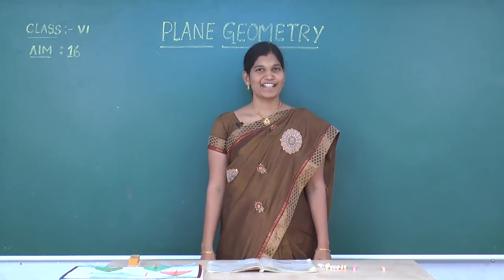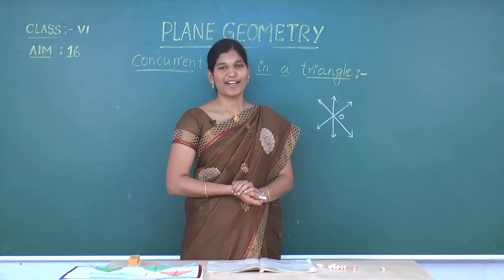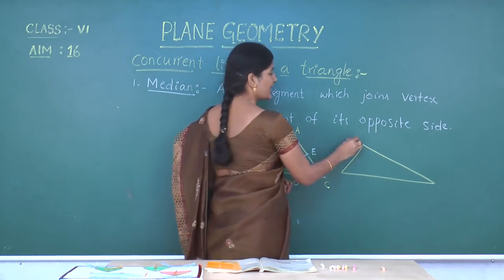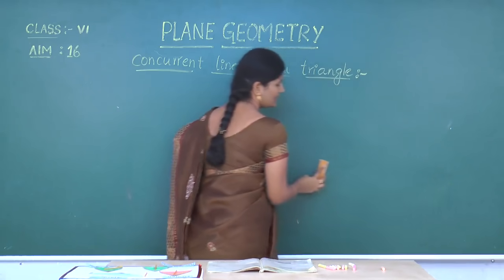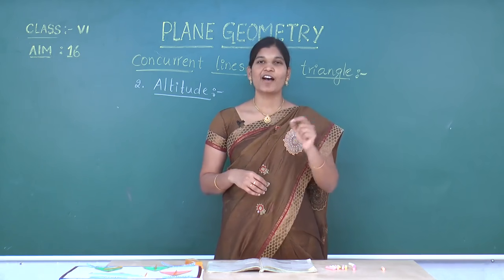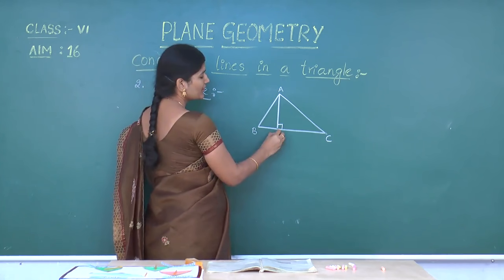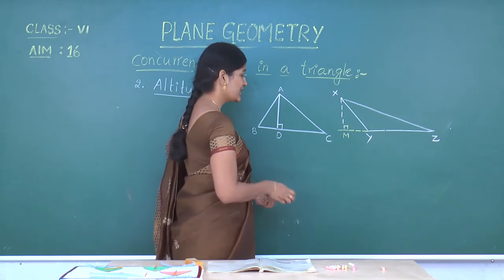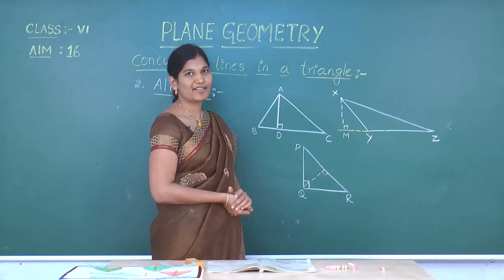6th-Maths|Plane Geometry|Concurrent lines in a triangle, Perpendicular bisector and Angular bisector